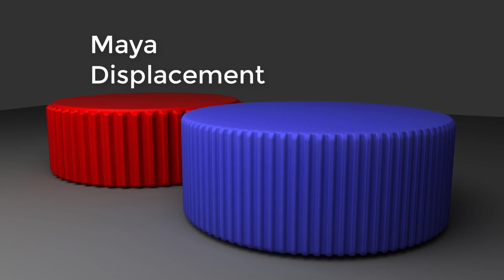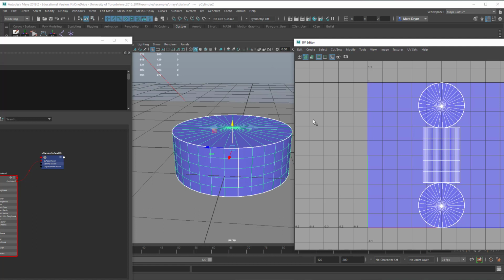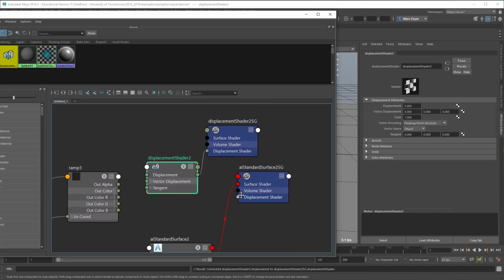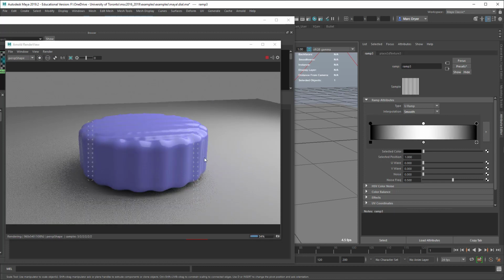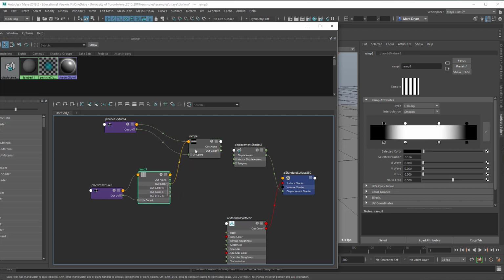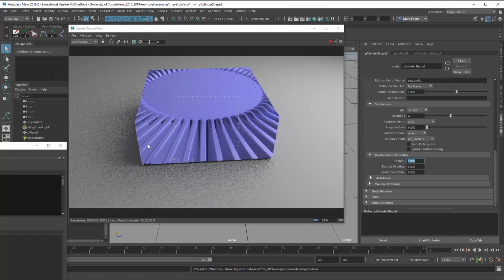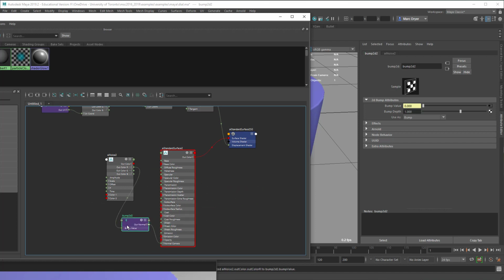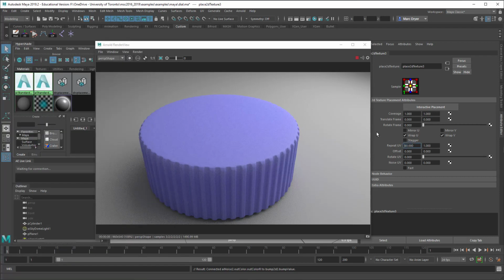Displacement in Maya (Arnold renderer)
How to add ridges to a simple shape like a microscope focus dial. Thanks to Arvid Schneider and his incredible Youtube channel. I just wanted to update this technique without the ALshaders. Here's a link to Arvid Schneider's coke lid displacement material: